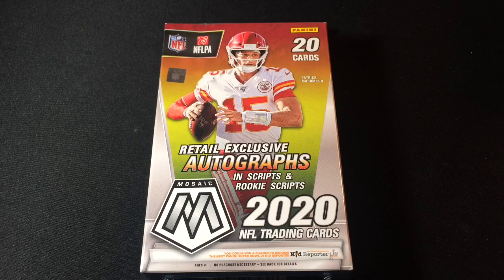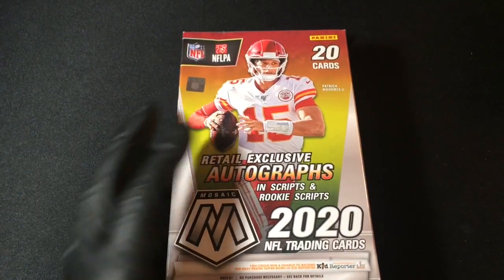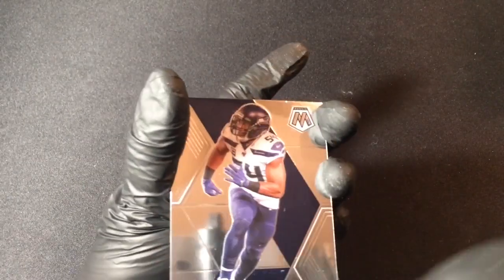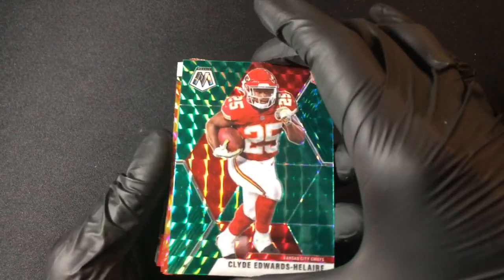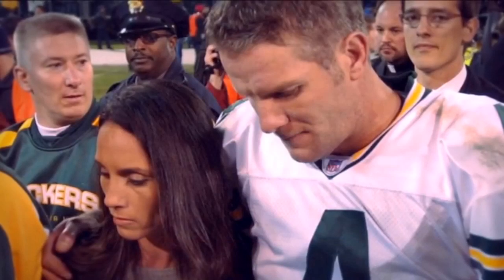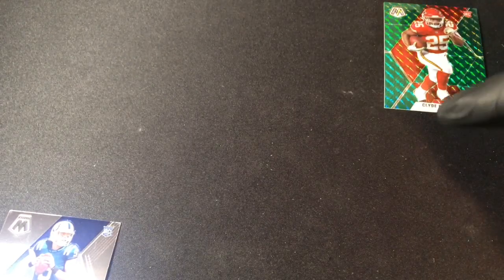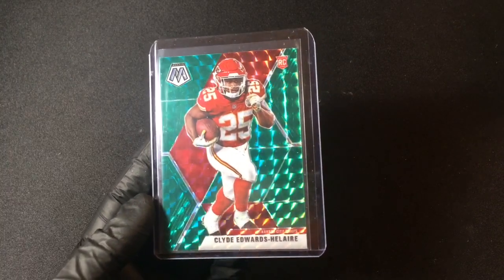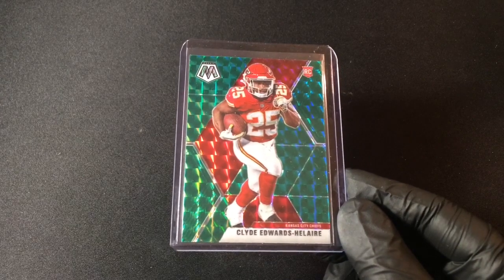2020 Mosiac Football Hanger Box Opening! BIG ROOKIE HIT!🔥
Green mosiac rookie!